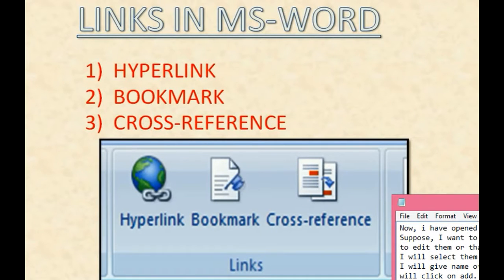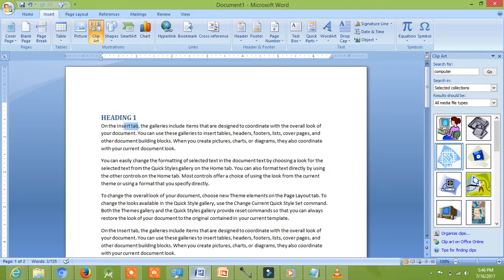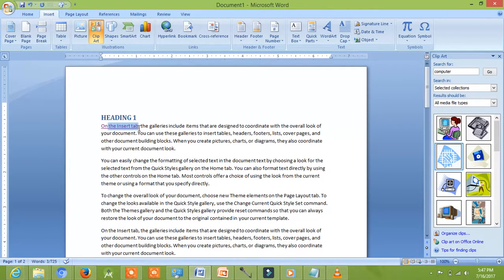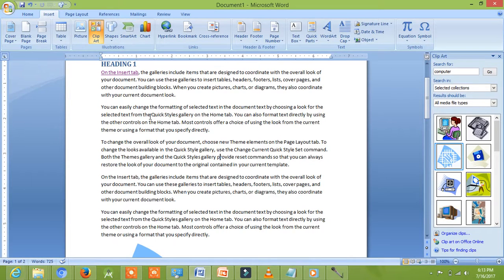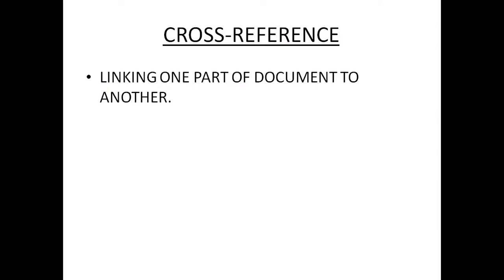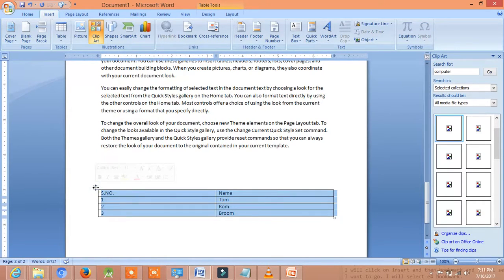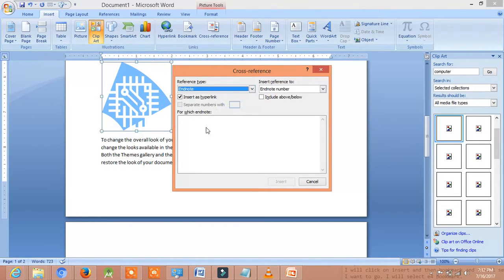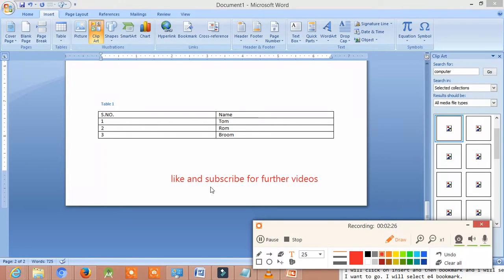Links in MS-WORD : Hyperlink, Bookmark, Cross-reference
This video shows different Links of MS-word. This video is a complete tutorial of various links in MS-word. Links include hyperlink, bookmark and cross reference.